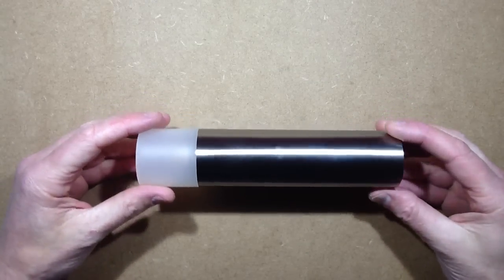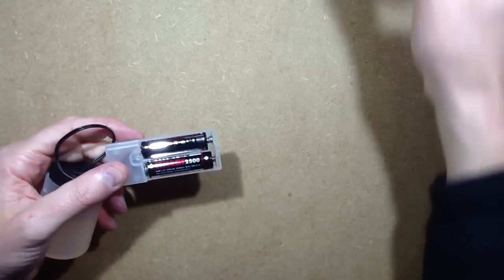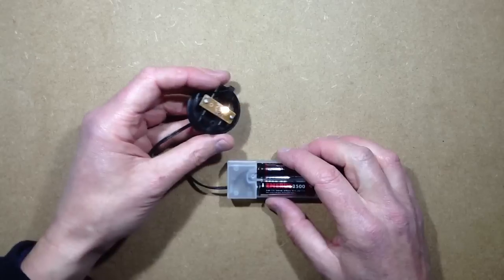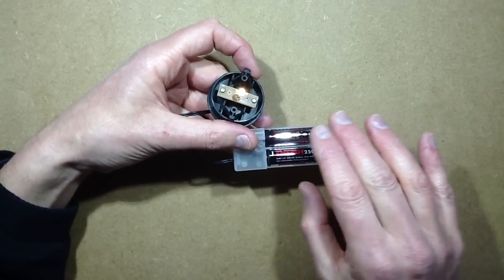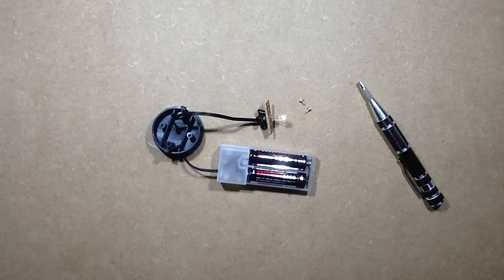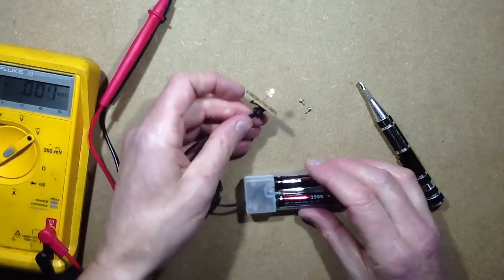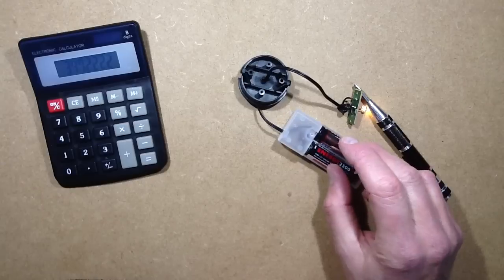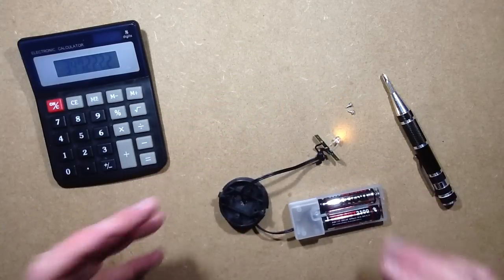Super long life battery night light.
This is a very simple night light that I made while trying to find new things to do with some solar garden post lights that came with a single solar cell feeding several posts.  I really just bought the set for the post lights since they were quite neat.
I used the original circuit board that holds a single LED and resistor, but added a two cell AA battery holder.  The original LED was swapped for a warm white strawhat LED (wide angle domed lens) which effectively operates at around 1mA on a pair of NiMh rechargeable cells.
Due to the low current it runs 24/7 for literally months on a single charge, and even when the battery is starting to run low it still emits light but at a slowly reducing level.  A quick one minute boost in a battery charger is enough to last a whole night, but a full charge sets it up for a few more months of light.